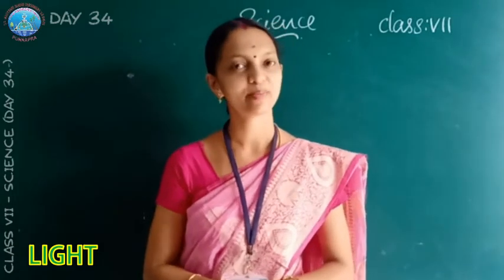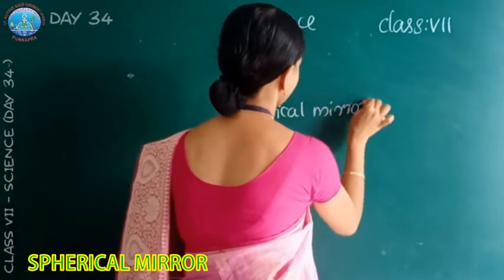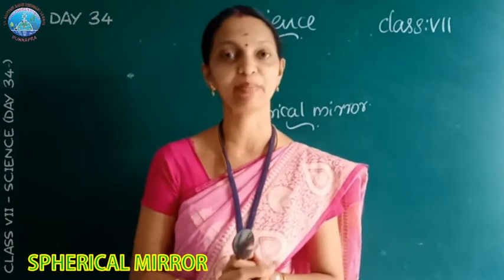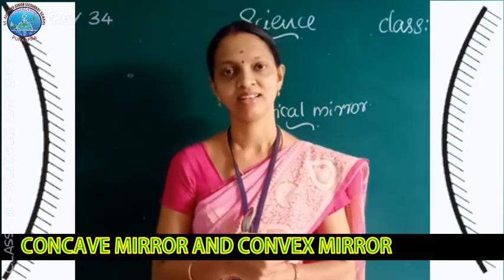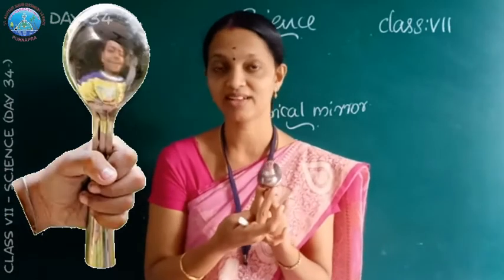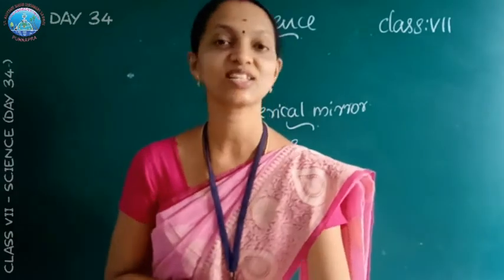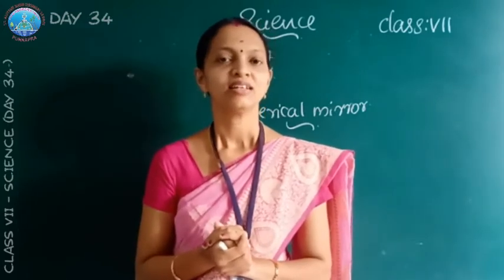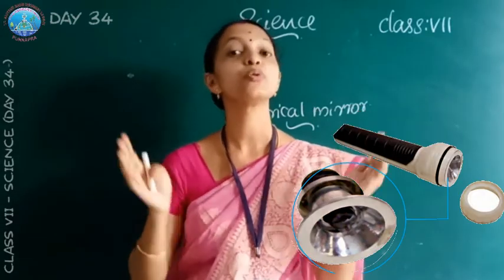DAY 34 SCIENCE CLASS VII